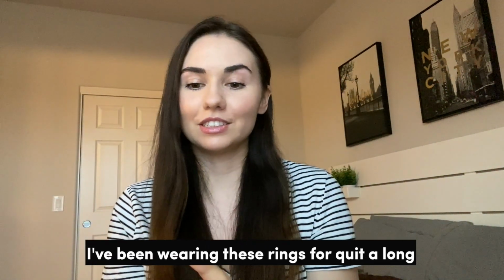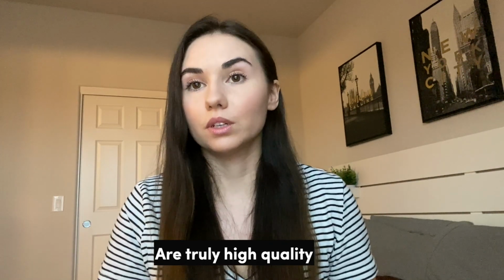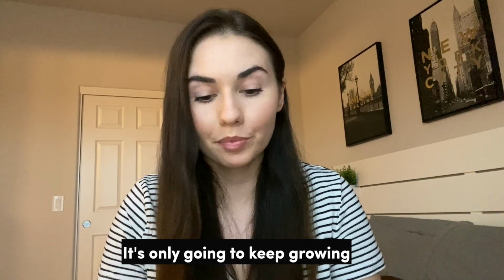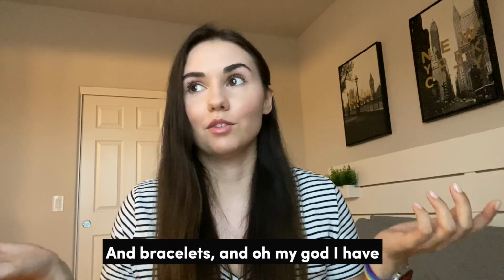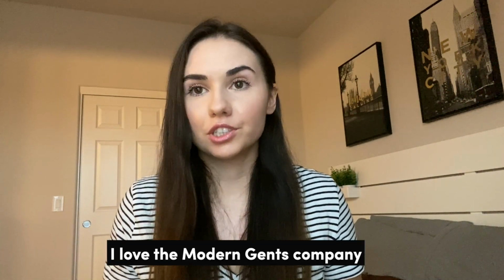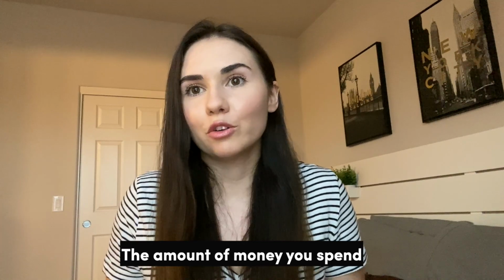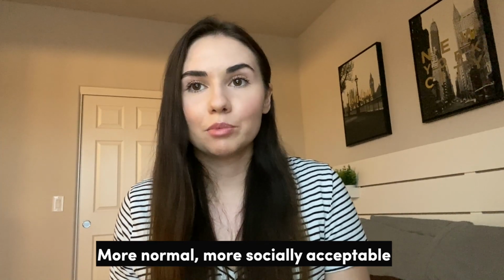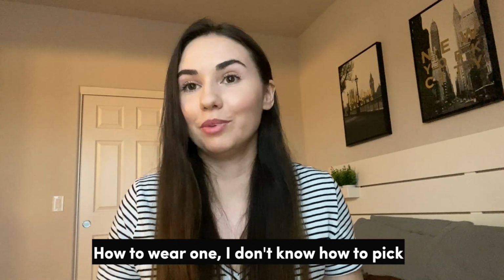Lisa's Modern Gents Review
Lisa's ring review! ✨

Shop the entire collection here!

💎 Conflict-Free
❤️ Lifetime Warranty
📦 Free USA Shipping